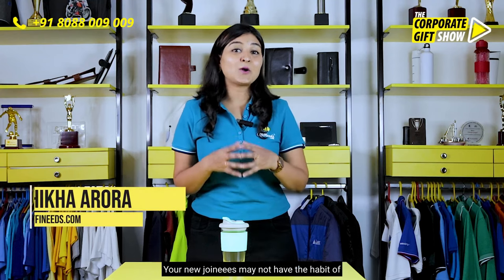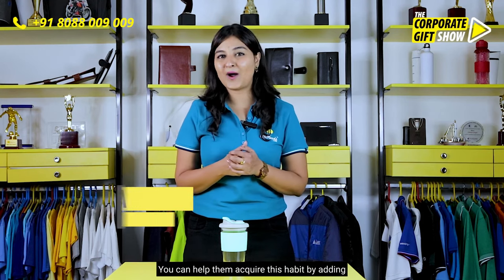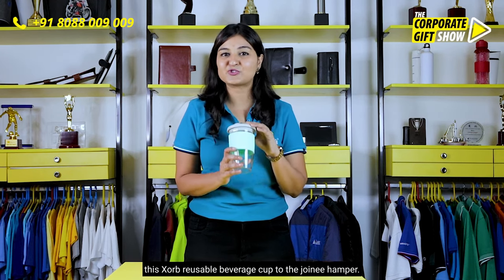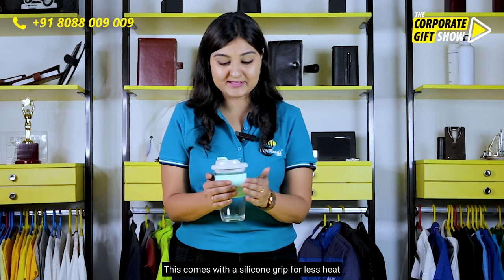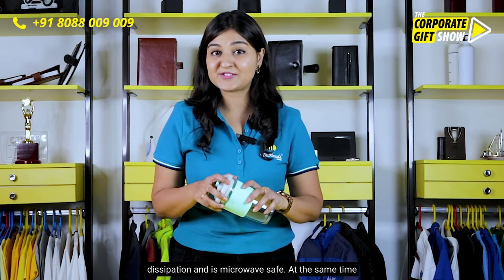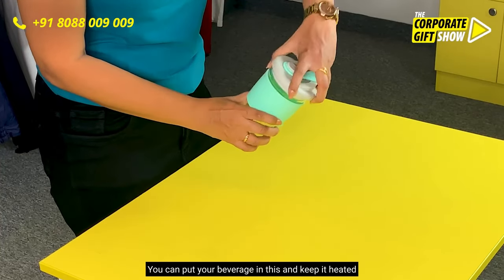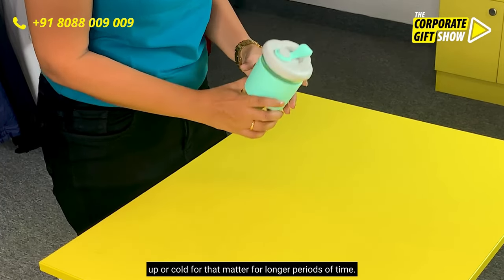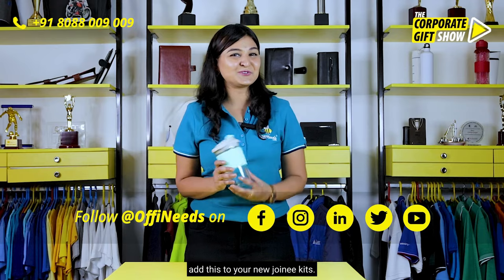Ep 432- Mint XORB Reusable Glass Cup - 470 ML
This airtight glass bottle is perfect for on the go! It's made for durability so you can enjoy your drink without worrying about leaks or spills! The reusability of this product makes it environmentally friendly and fresh to drink from. Suitable for hot and cold beverages.
The Mint XORB Reusable Glass Cup is an anti-splash, ergonomic design that offers a stable drinking experience. Available in two sizes - 350ml and 470 ML with 2 color options of mint or black for your preference! This dishwasher-safe cup meets FDA requirements so you can enjoy its safety while consuming food & beverage. This will make an awesome corporate gift for your employees. So don't wait any longer!